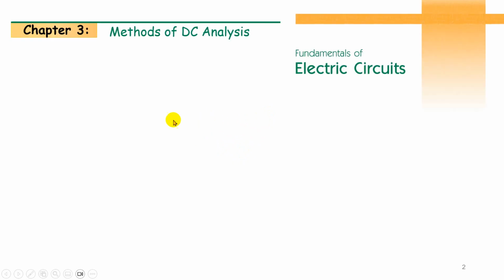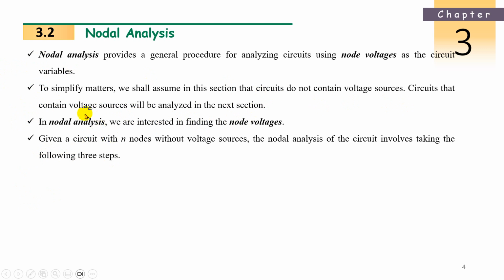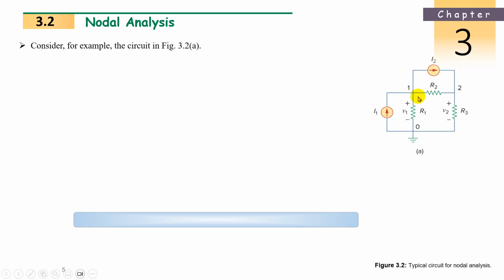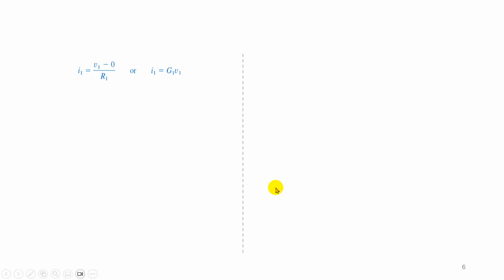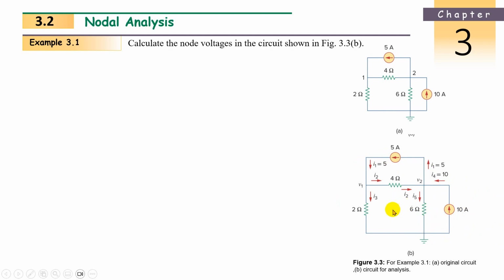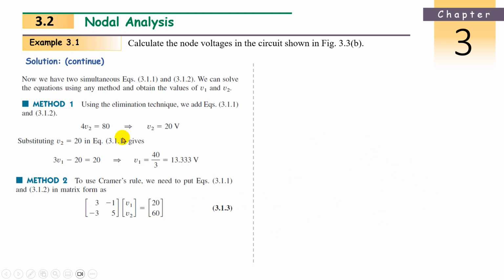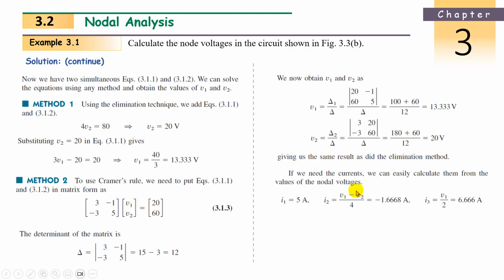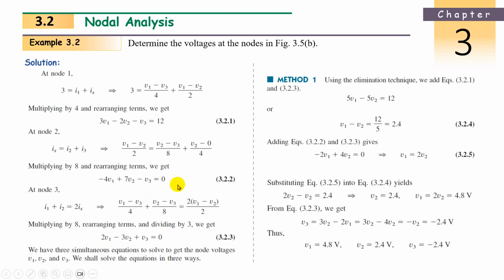Chapter 3 Part-1 Nodal Analysis